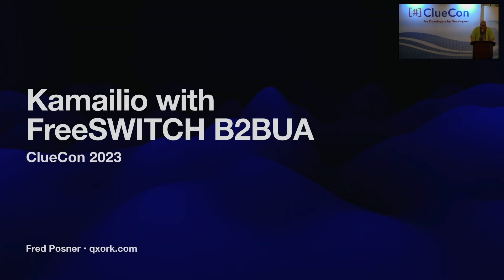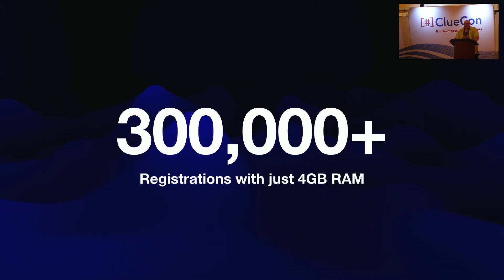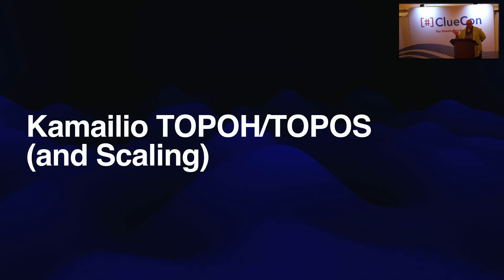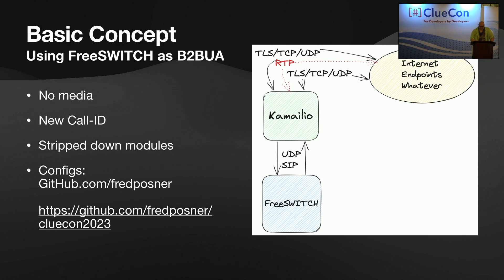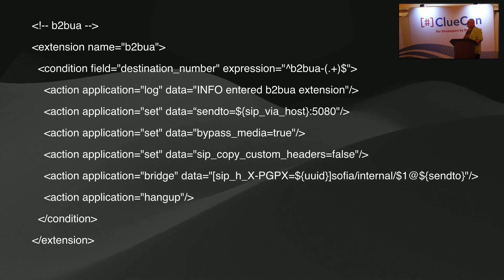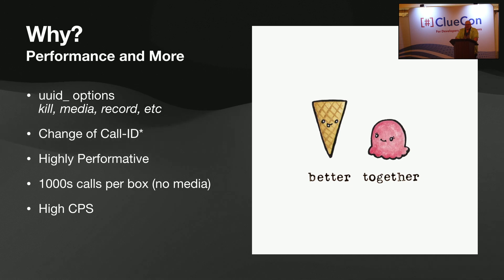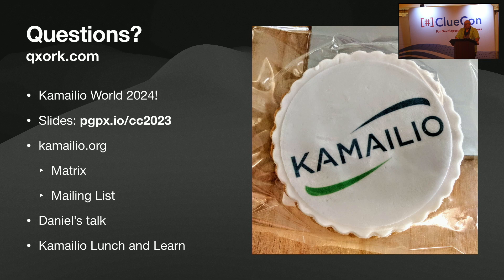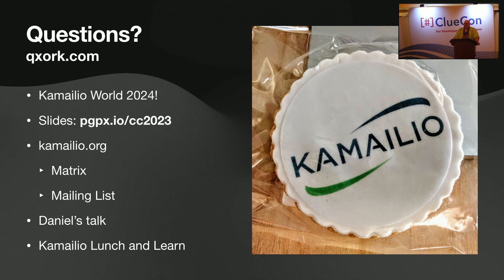ClueCon2023: Fred Posner - Kamailio with FreeSWITCH B2BUA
Sometimes, you just want a B2BUA that’s not touching media. FreeSWITCH does this very well and with Kamailio and RTPengine you have a very scalable, high performant B2BUA SBC. The presentation will discuss some load tests and sample configurations.